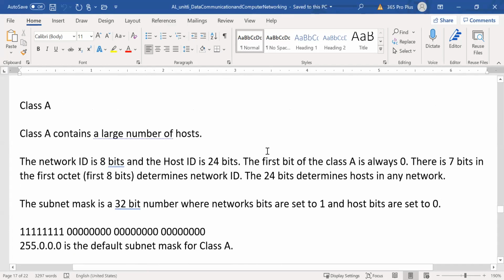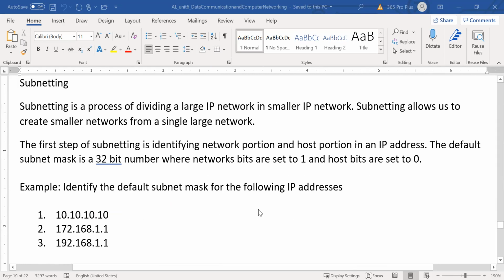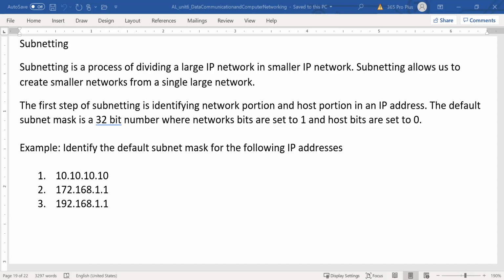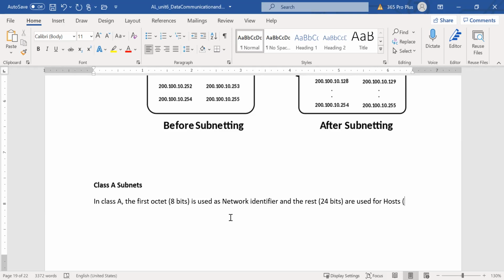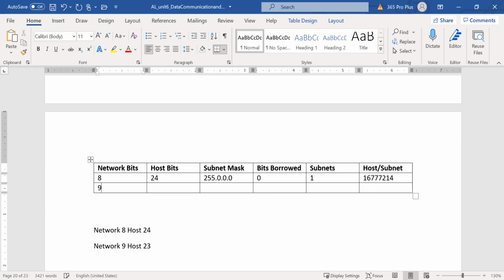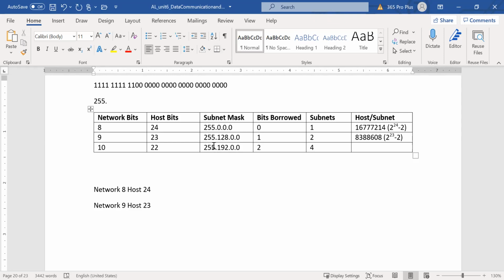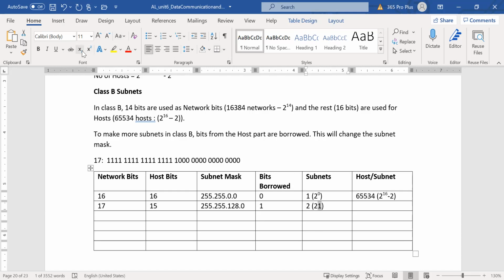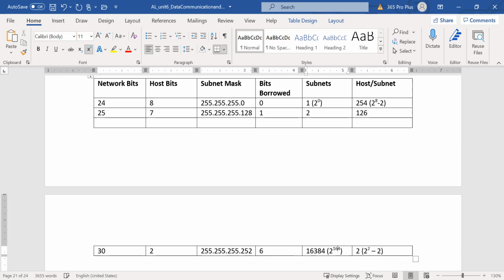AL 2022 ICT S26 English Data Communication: 2021-08-14